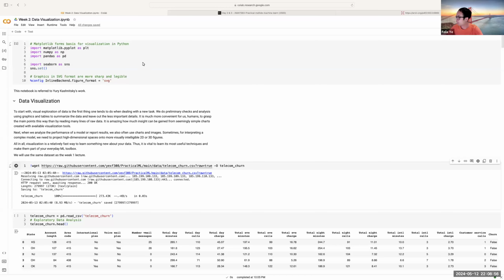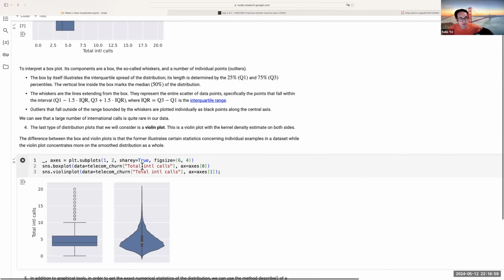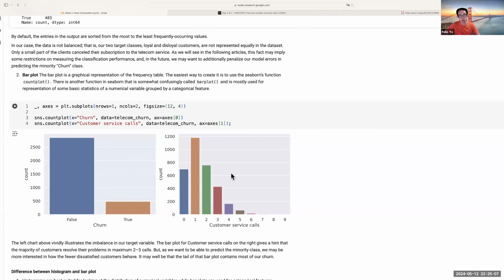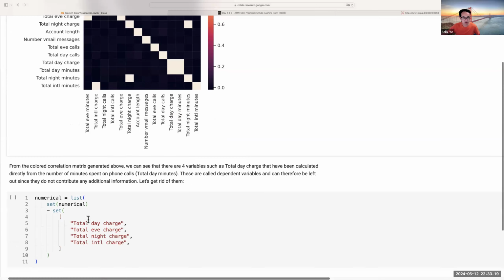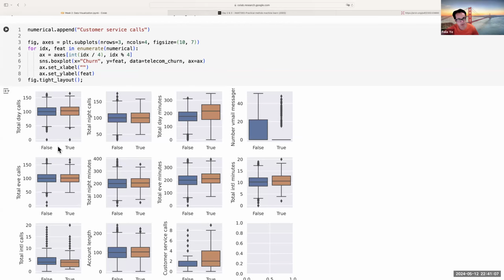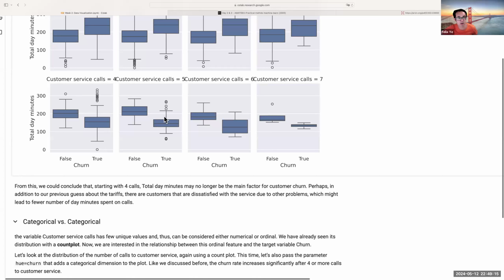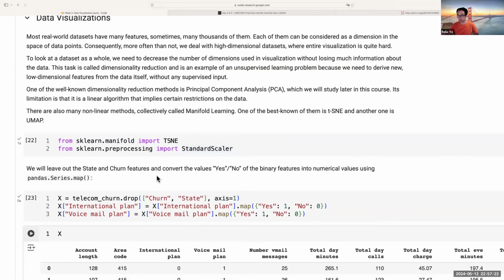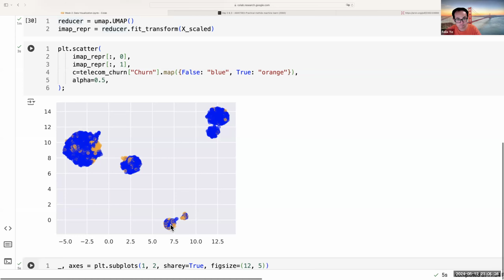PML Lecture 3: Data Visualization